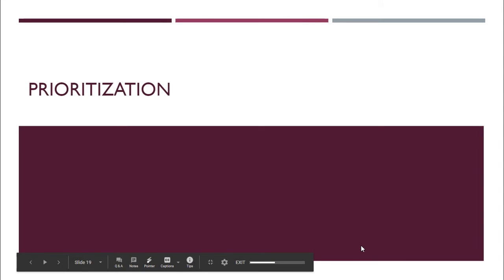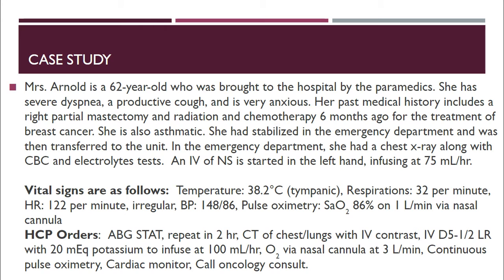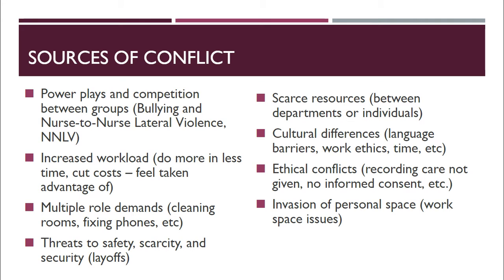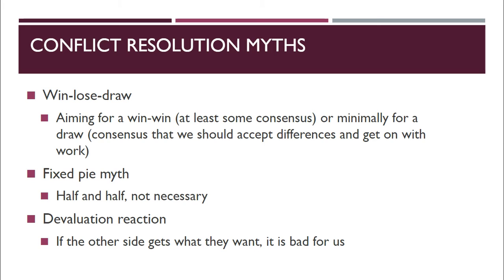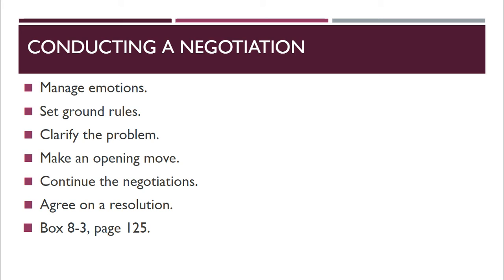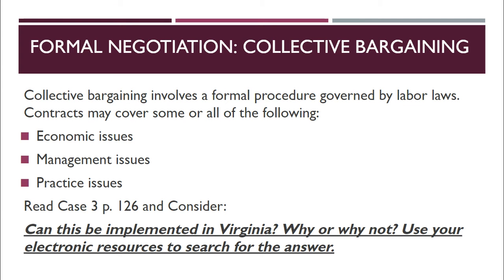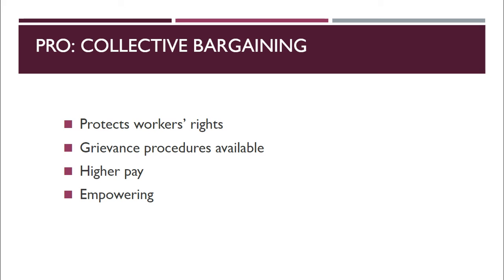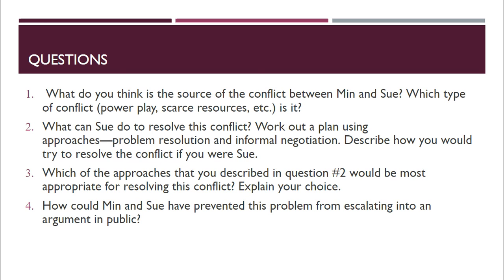Delegation & Prioritization of Care Recorded Lecture Part 2